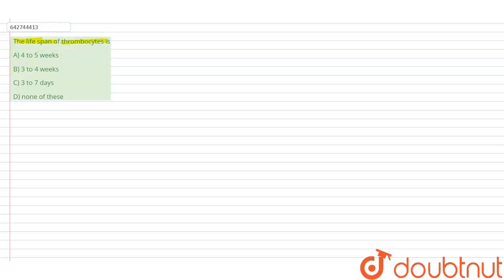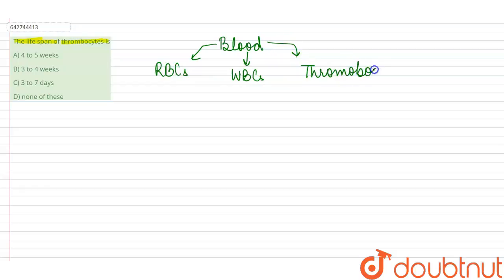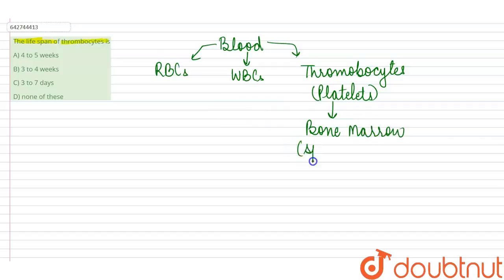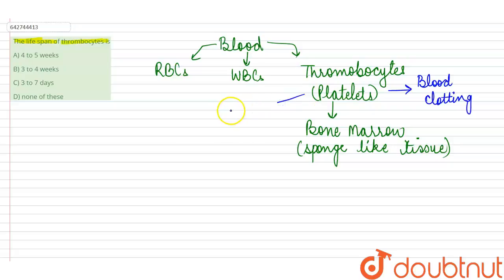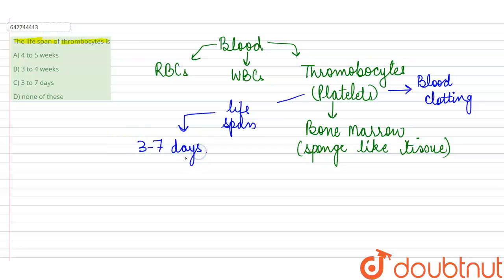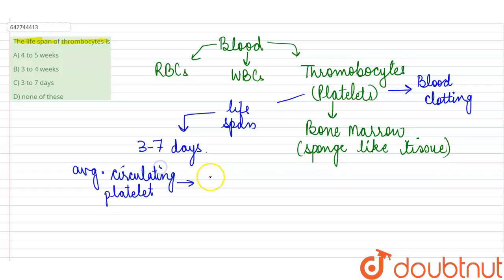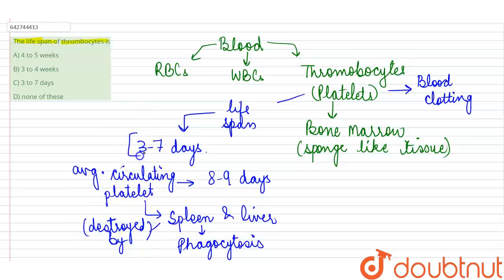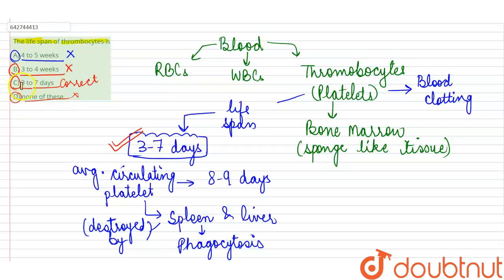The life span of thrombocytes is | 11 | BODY FLUIDS AND CIRCULATION | BIOLOGY | NCERT FINGERTPS ...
The life span of thrombocytes is
Class: 11
Subject: BIOLOGY
Chapter: BODY FLUIDS AND CIRCULATION
Board:NEET

👉 Have Any Query? Ask Us.